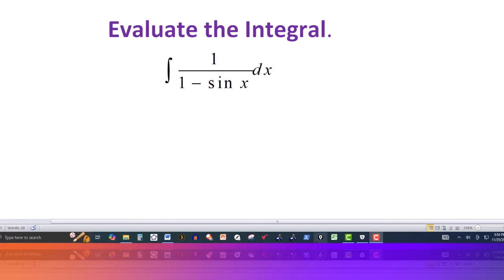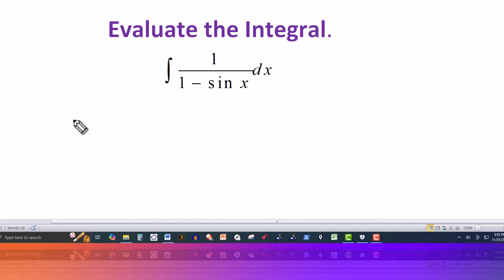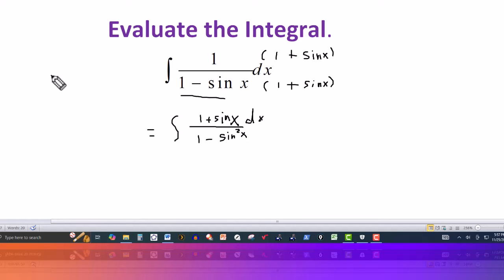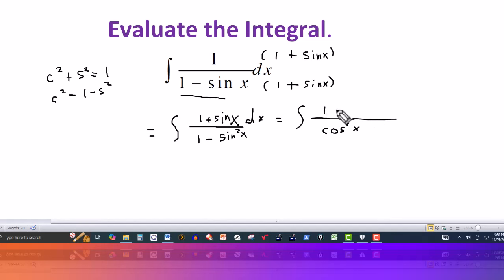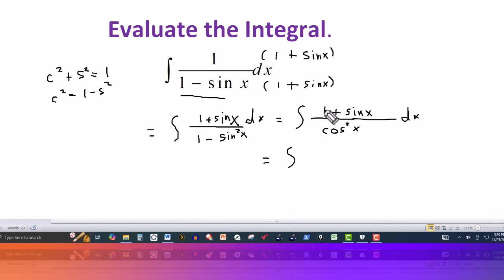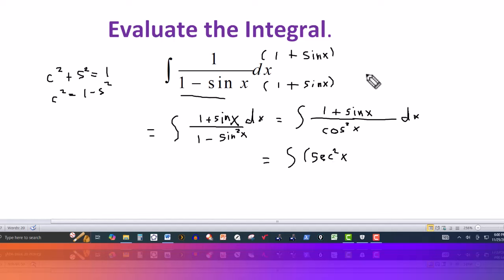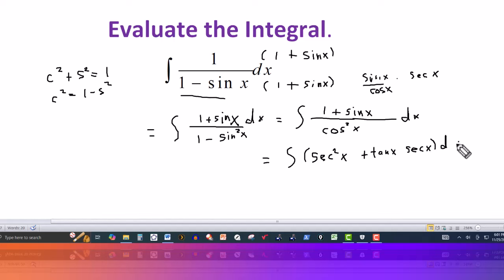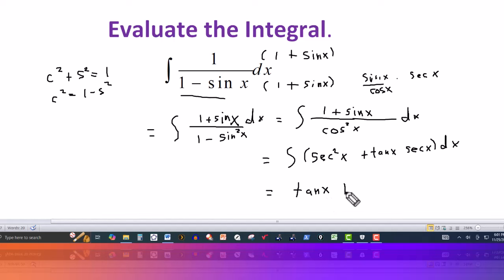Integral of 1/(1 - sin x)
In this video, we evaluate a trigonometric integral using a common technique used frequently in mathematics.